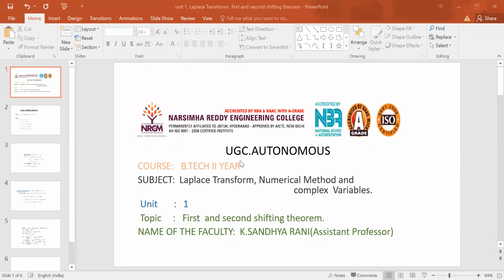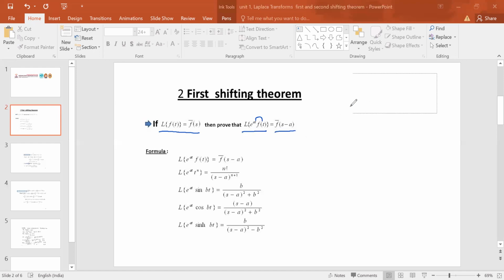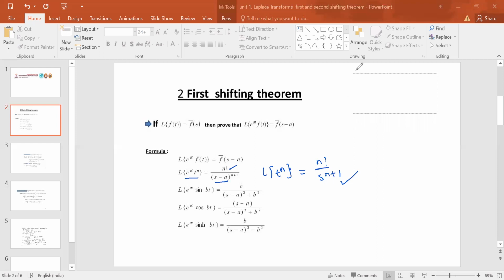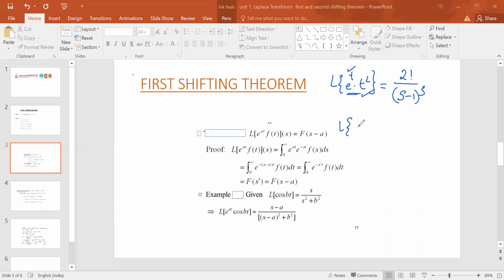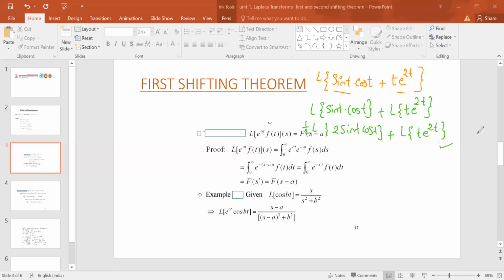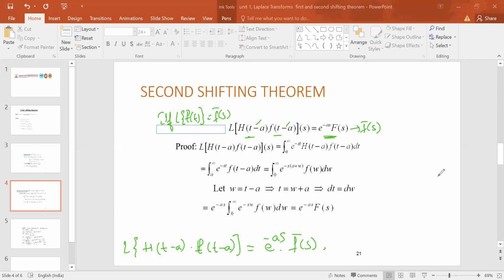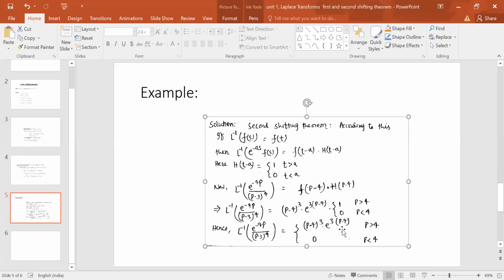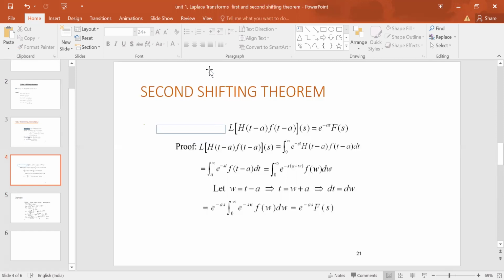JNTUH NRCM ECE IIYR LNCV unit 1 FIRST AND SECOND SHIFTING THEOREM